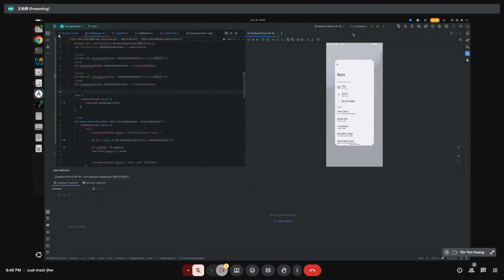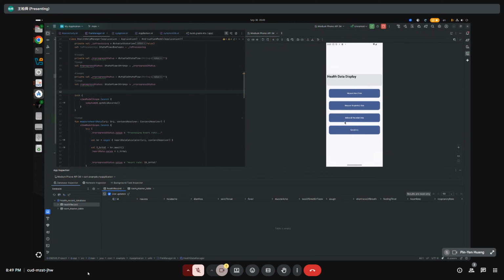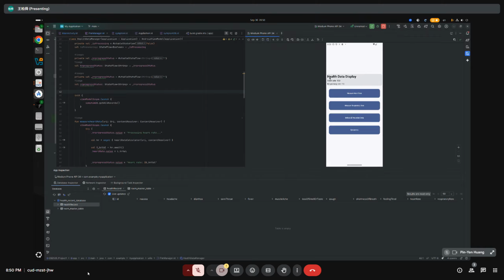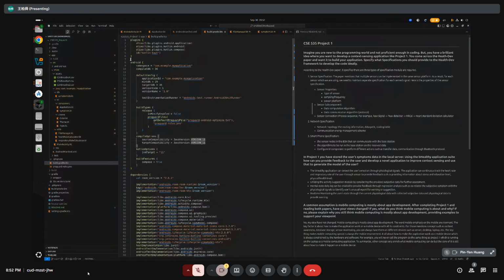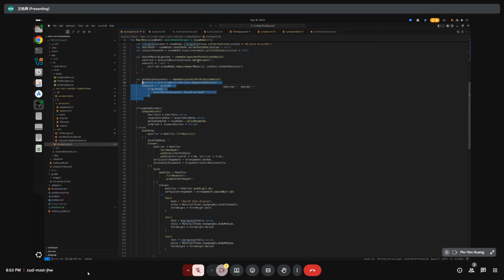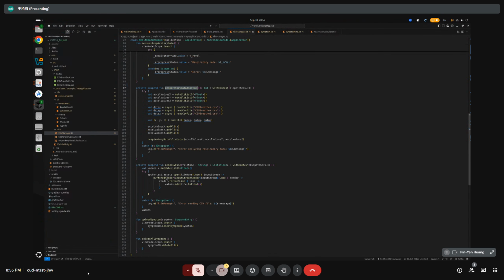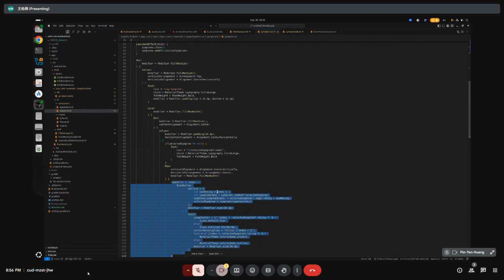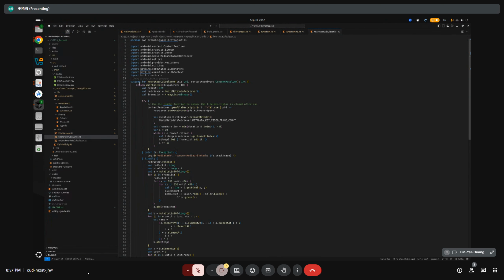CSE 535 Project 1 DEMO